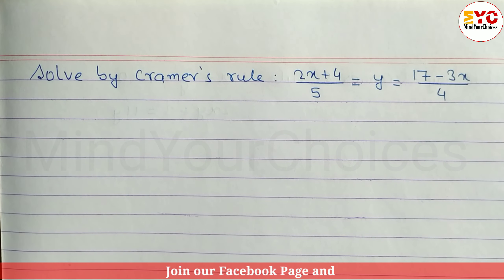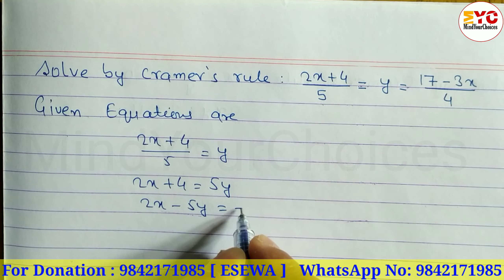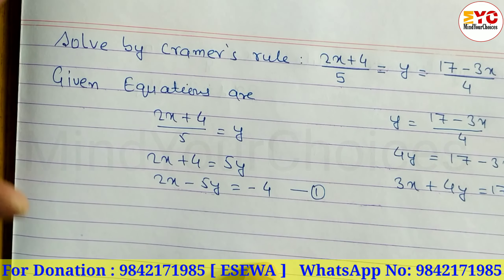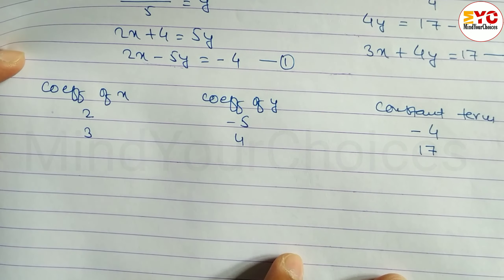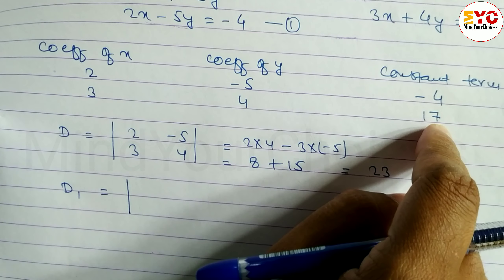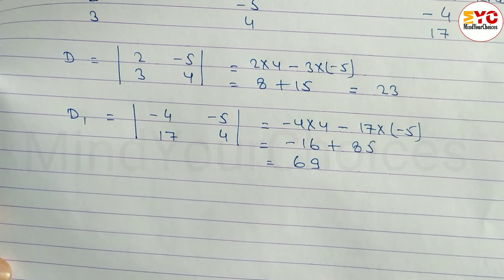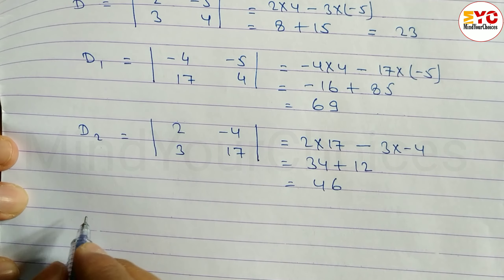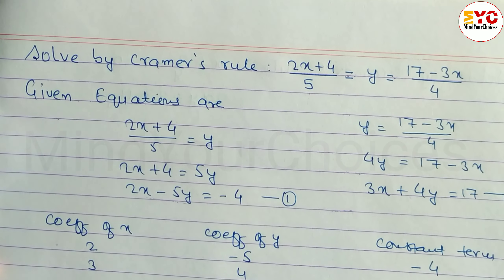Class 10 Optional Math Model Question 2080 solution